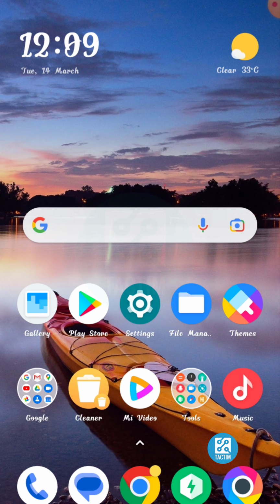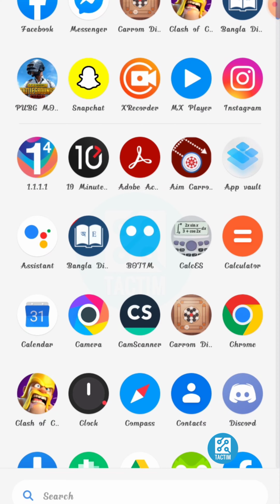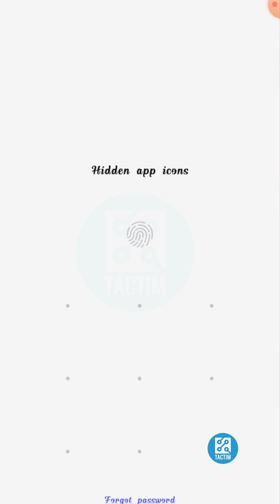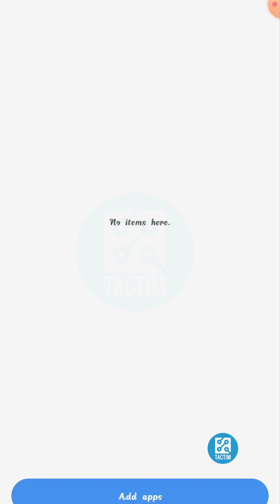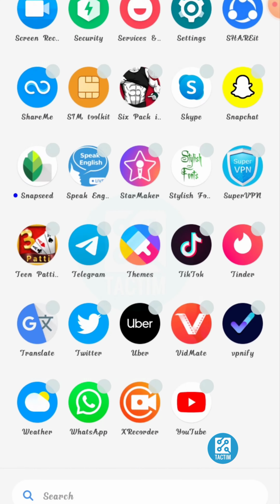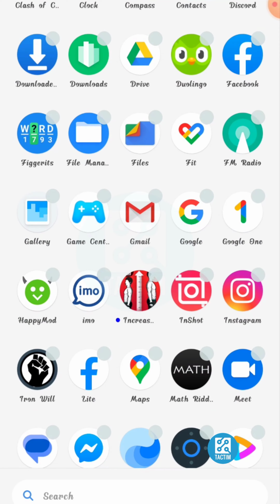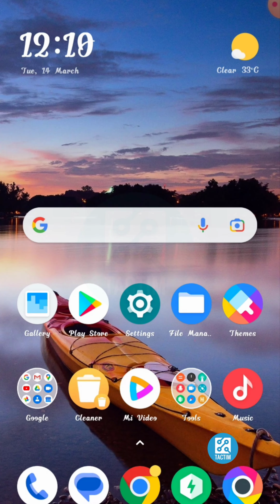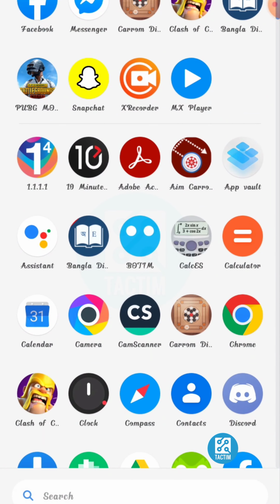How to Hide Instagram App on Android: Protect Your Privacy 2025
Want Instagram off your home screen — to cut down on doomscrolling, or just for a bit of privacy on a shared phone? Android has several built-in ways to hide an app without uninstalling it, and which one you get depends on your brand. This tutorial covers the main options.

✅ What you'll learn:
• Hiding apps from the app drawer on Samsung, Xiaomi, Realme and OnePlus
• Moving Instagram into a private space or Secure Folder
• Disabling the app so it stays installed but hidden
• Removing the icon from the home screen without deleting anything
• Turning off Instagram notifications so it stops pulling you back
• Bringing it back when you want it

Exact menu names vary by brand and Android version.